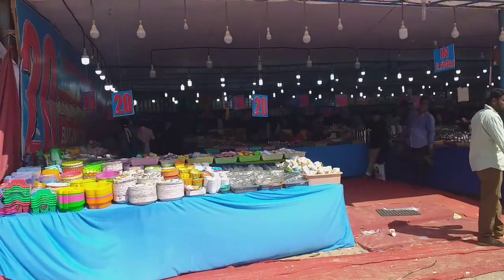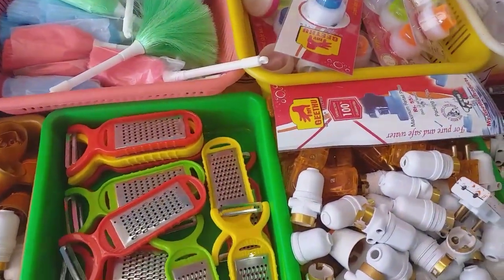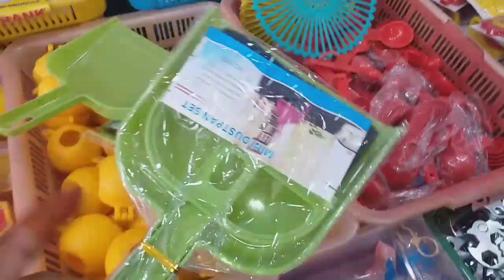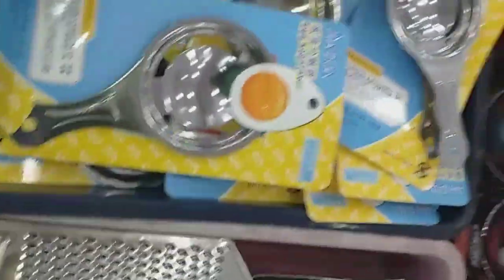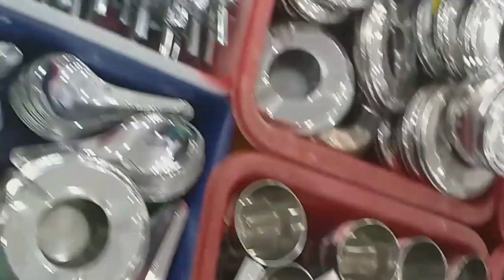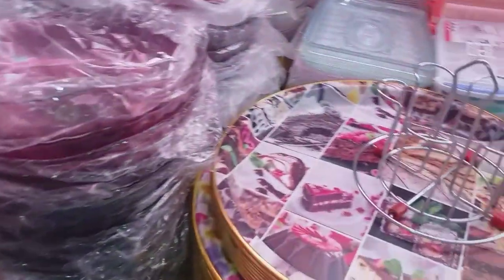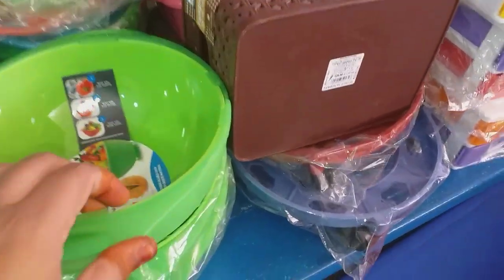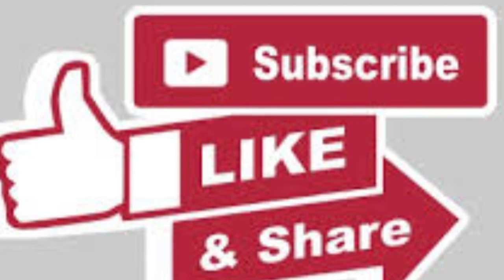Chennai Theevu thidal Exhibition 2019// part1//20 and 30rs home needs// Artificial sky walk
Hi friends checkout this vlog and give your valuable comments below